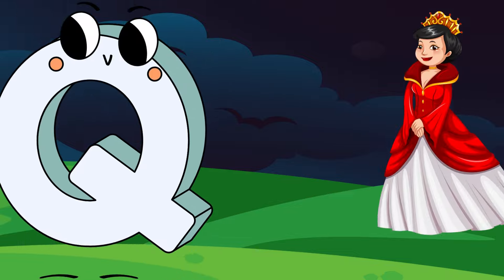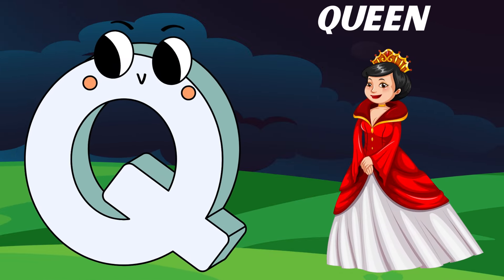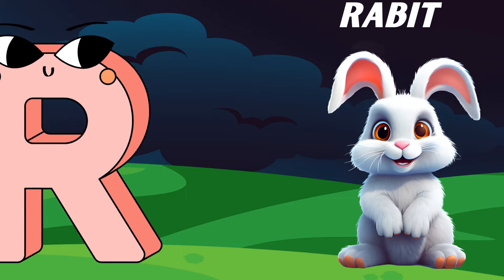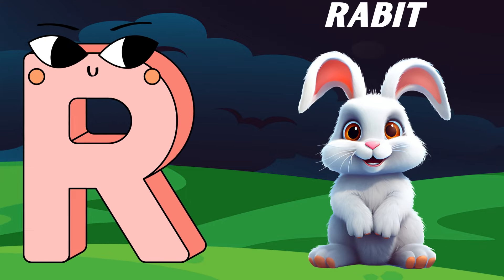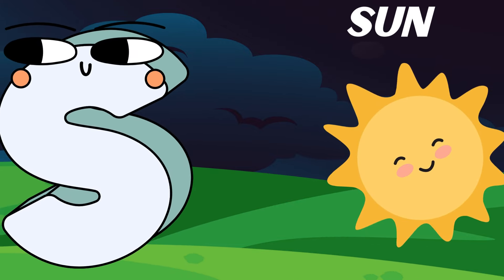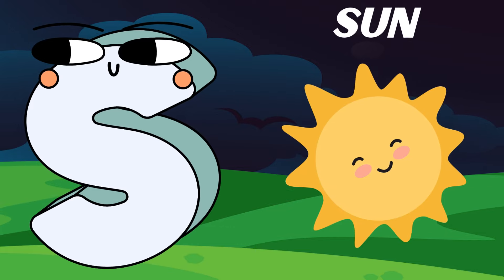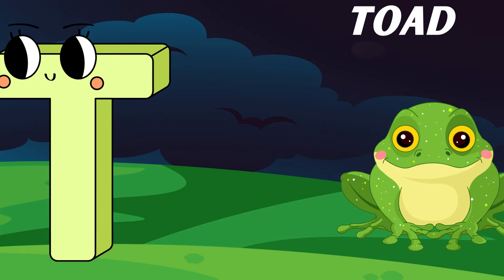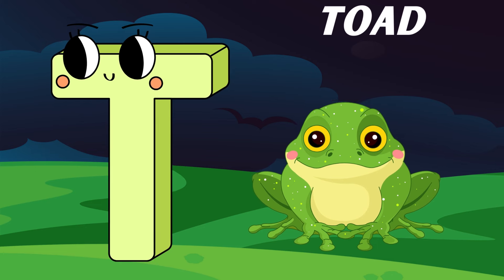Abc Song | Abc Phonics Song | Phonics Song For Toddlers | Alphabet Song For Kids | Nursery Rhymes